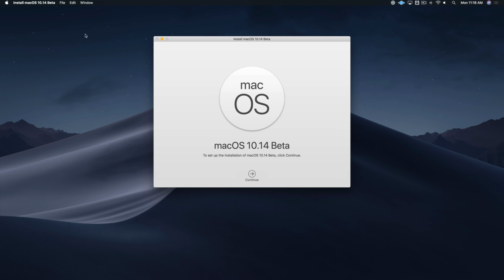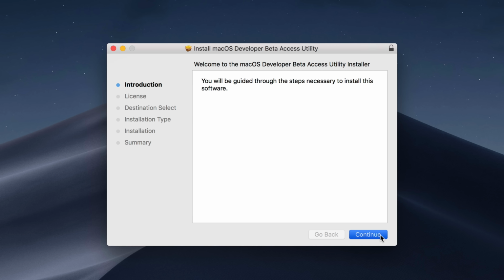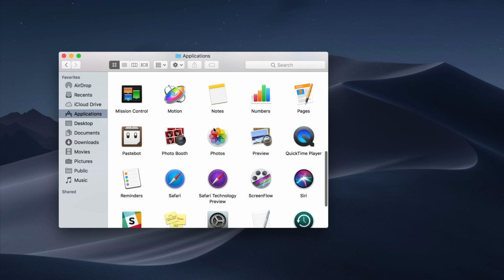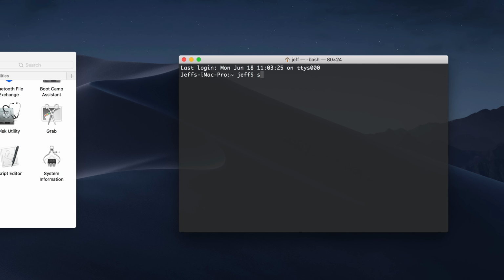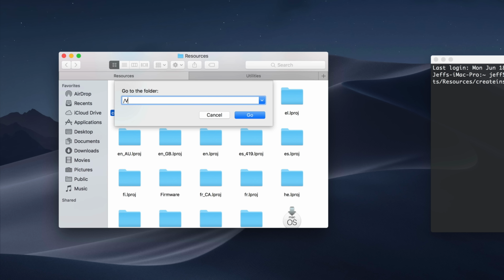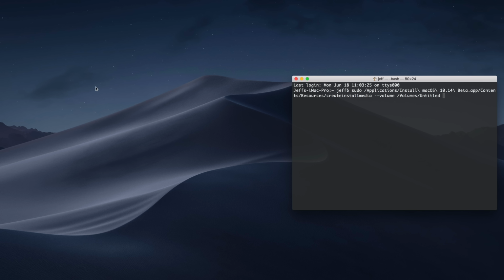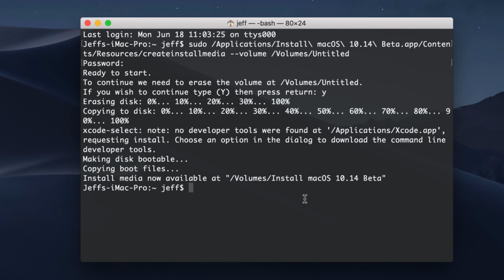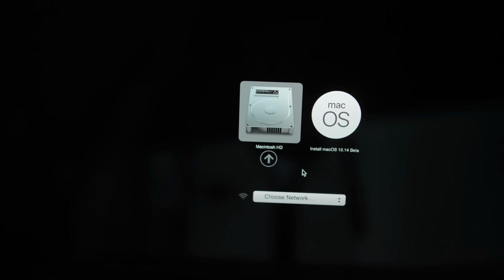How to create a bootable macOS Mojave USB Install drive [9to5Mac]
A bootable USB installer is a handy tool for fresh installs of macOS Mojave 10.14. Written tutorial

 ► USB-C FLASH DRIVES:
- Samsung 64GB
- Kingston 32GB
- Ugreen 16GB